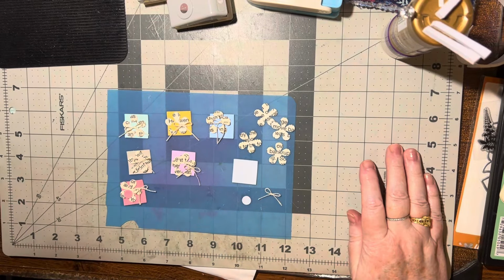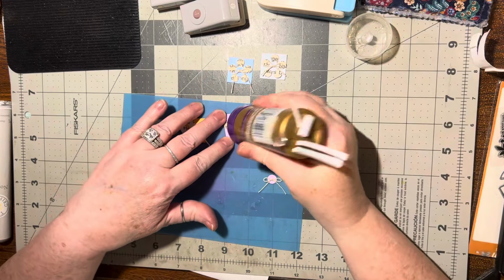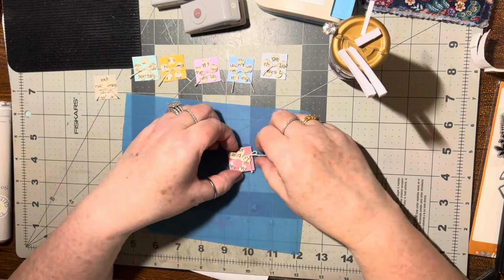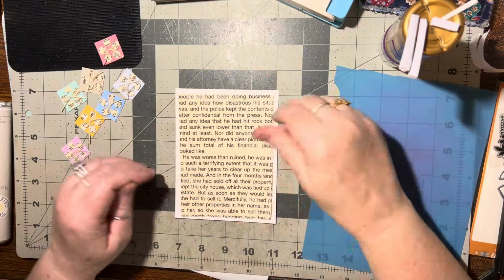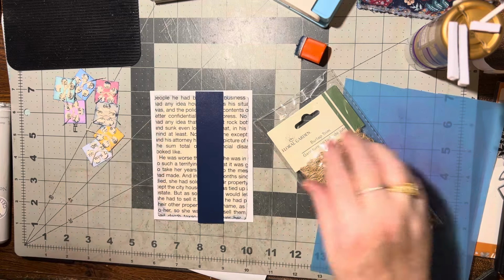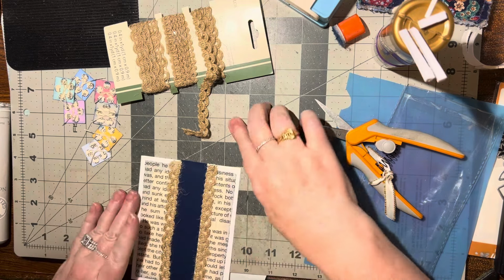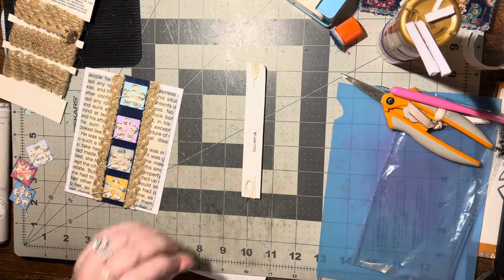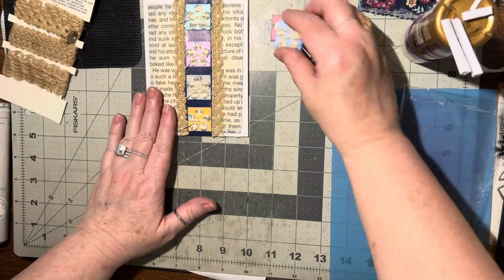(1923) 1” EMBELLISHMENT! use up wee scraps!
Today i used

1” square
1” flower
3/8” circle Amazon

FAUX STITCHING TOOL:
LUNARM 3 Pcs Tracing Wheel Sewing Tool, Needle Point Tracing Wheel, Random Color Tracing Wheel Sewing Tool, Stitching Wheel Tool for Leathercraft, Professional Stitch Marking Spacer

The circle ⭕️ punches I have and use are the following sizes:
1 1/2”
1 1/8”
1”
3/4”
5/8”
1/2”
3/8”
Regular size hole punch
1/8” hole punch

WAX PENCIL: Self Adhesive Resin Rhinestones Picker Pencil Nail Art Gem Crystal Pick up Tool Rhinestone Pickup Pen Long 10Pcs